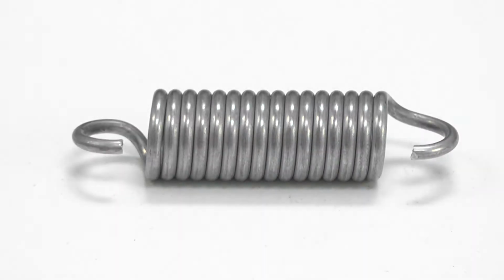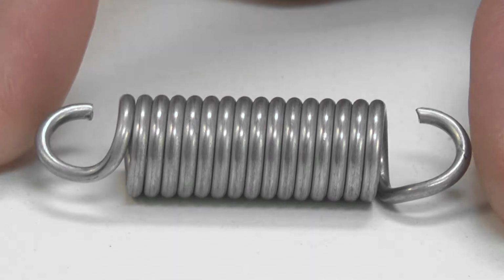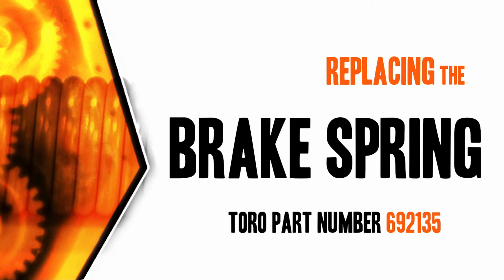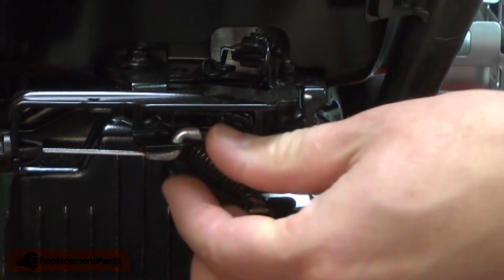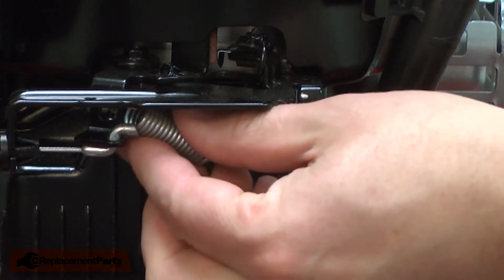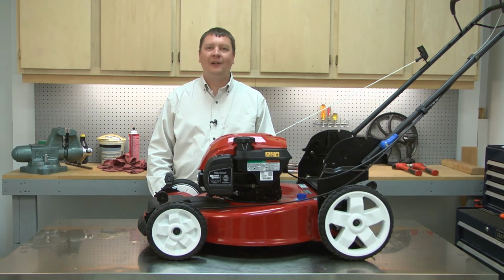Toro Lawn Mower Repair - Replacing the Brake Spring (Toro Part # 692135)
Do you need a replacement Brake Spring for your Lawn Mower? eReplacementParts.com has thousands of replacement parts for a variety of Power Tools, Outdoor Power Equipment, and Appliances. To purchase the part shown in this video (Part # 692135), click the link here:

The information in this video is specific to Briggs and Stratton, Toro, and Lawn Boy Mowers. The replacement process for different brands may differ slightly from the one you see in this video. To find more Lawn Mower repair videos, check out our Lawn and Garden Equipment Repair playlist

If you need a replacement Brake Spring for a different model number Lawn Mower, simply enter your Lawn Mower’s model number on our homepage here:

Not sure where to find your model number? No problem. You can find tips for locating your Lawn Mower’s model number on our website here:

Replacing the Brake Spring can help solve the following issues you may be having with your Lawn Mower:
1. Spring Damaged

Here is a list of the tools required for this repair:
• Torx driver
• Puller

At eReplacementParts.com, we think that Fixing Things Makes Sense! That’s why we’re committed to providing you with high-quality parts quickly and easily, and helping you save time and money on your repair. We only sell Original Equipment Manufacturer (OEM) parts, so you know that the part you order will be compatible with your Lawn Mower. We also provide Same-Day shipping, so your manufacturer-approved part will arrive FAST!

For more info on our shipping or return policy, or to speak with a customer service representative, visit our